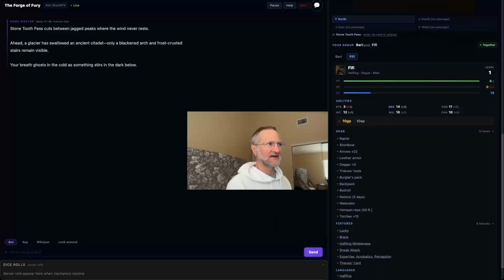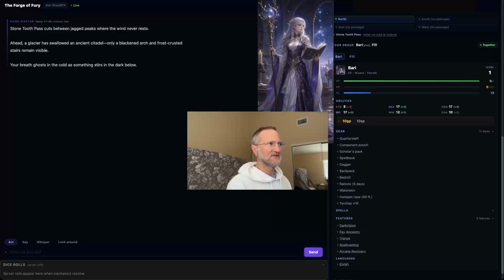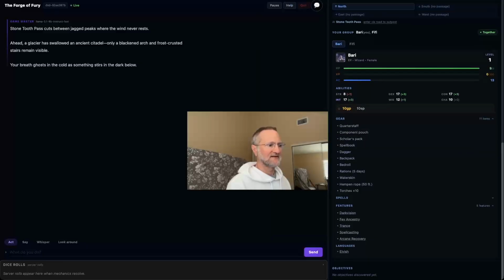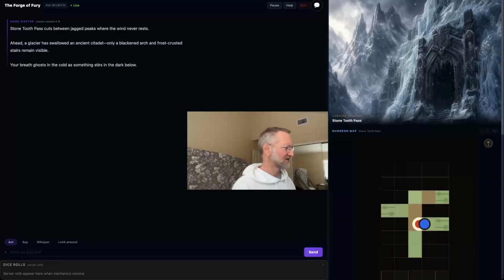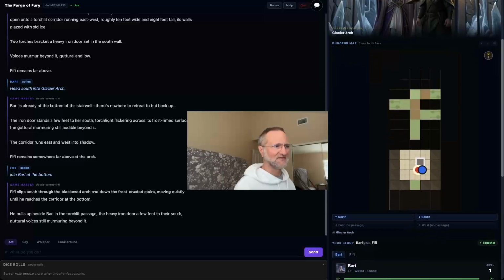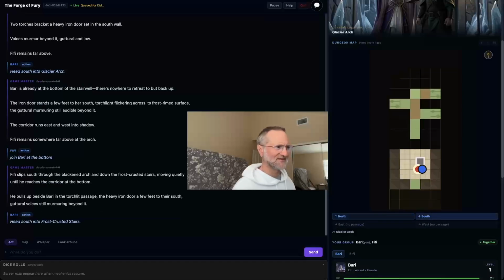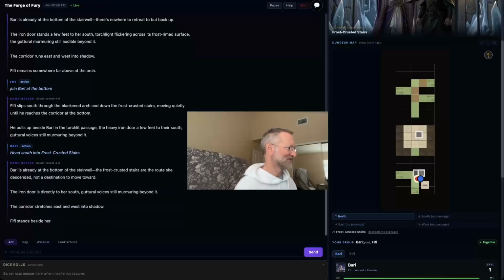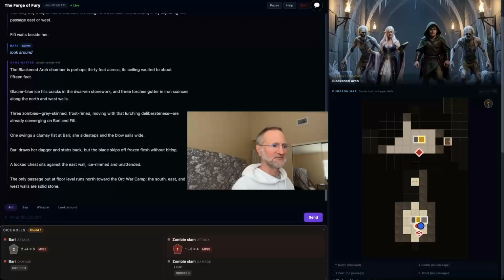Depths & Dragons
Play Depths & Dragons in your browser — async multiplayer tabletop adventure with an AI game master. No human DM required.

Explore dungeons with friends (1–6 players) at your own pace — post actions anytime, no waiting for turns. Pick a scenario, create your character (race, class, and look), then explore a living map with AI-generated scene images, character sheets, dice rolls, and objectives.

Split your party, regroup later, pause for up to two weeks and resume. Rules grounded in the D&D 5e System Reference Document (SRD).

Unofficial fan content — not approved or endorsed by Wizards of the Coast.